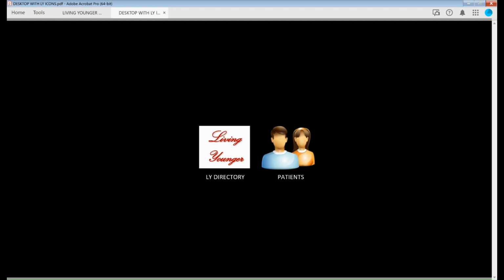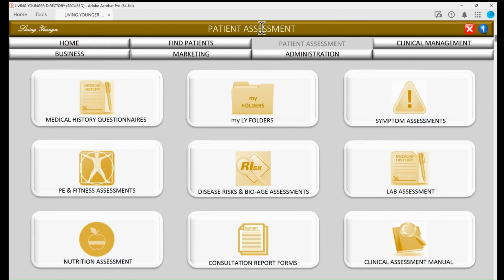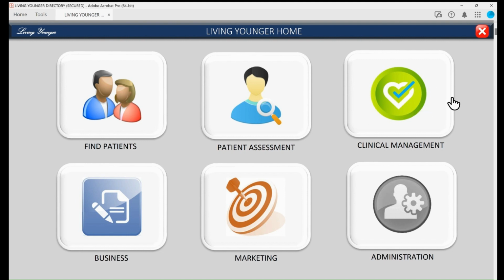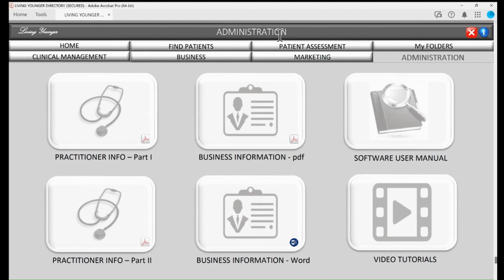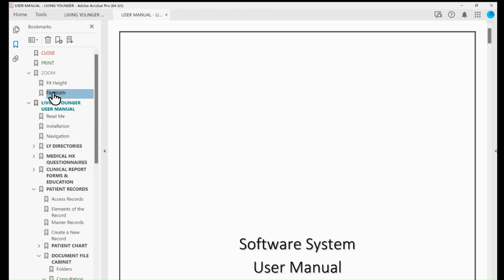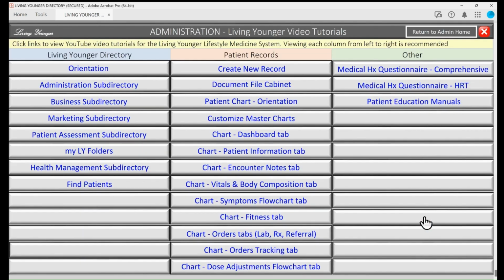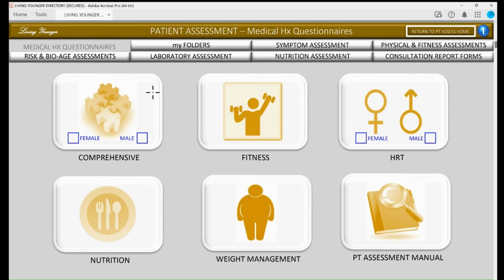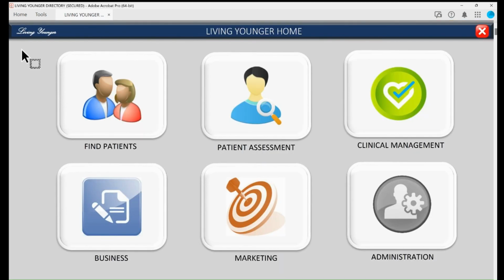Living Younger Lifestyle Medicine System Tutorial: Orientation